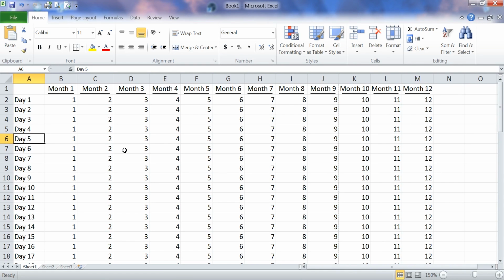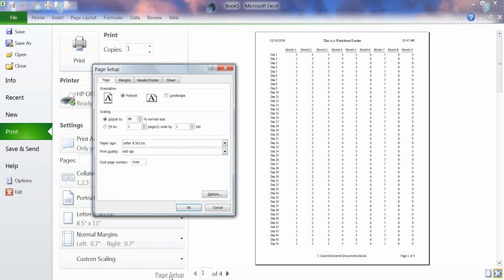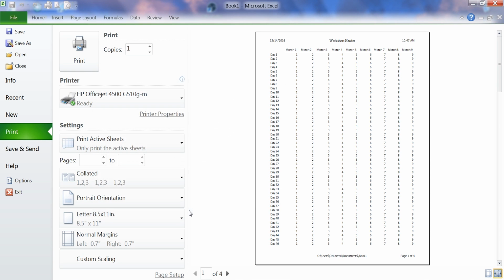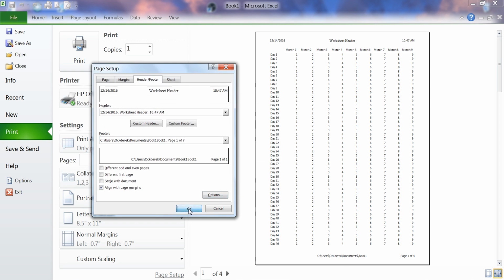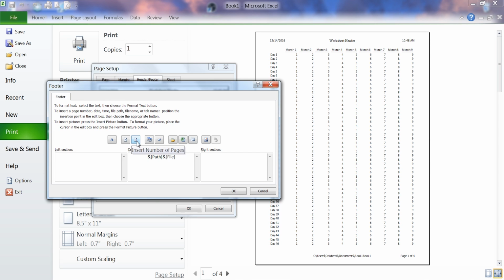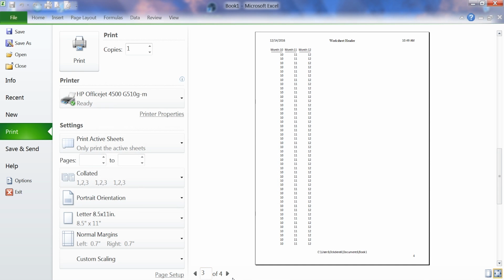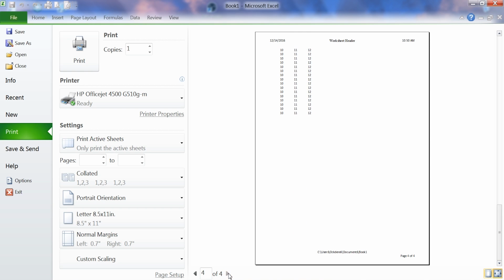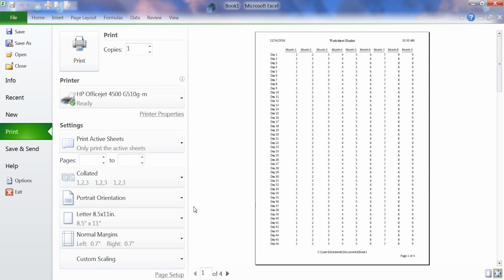Creating Headers and Footers from Page Setup - Beginner Spreadsheet Tutorial 35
In this segment you will learn how to create headers and footers from Print Preview.